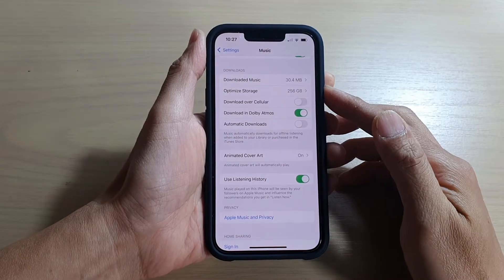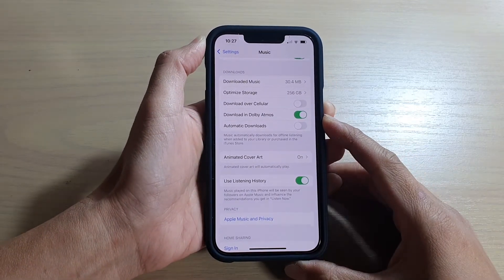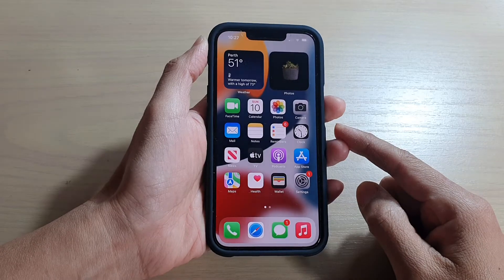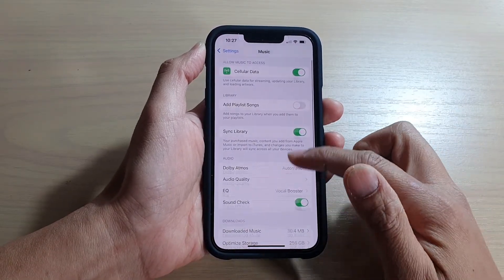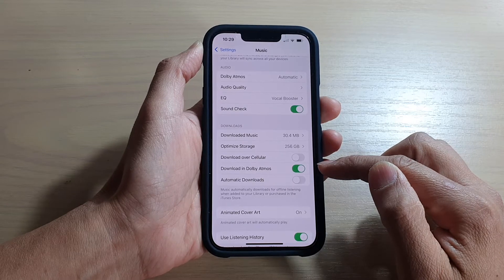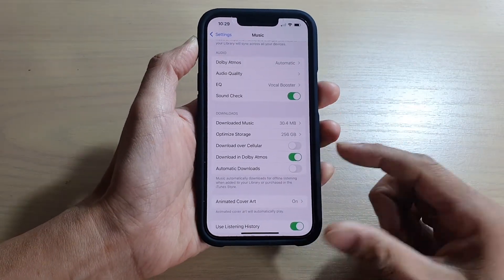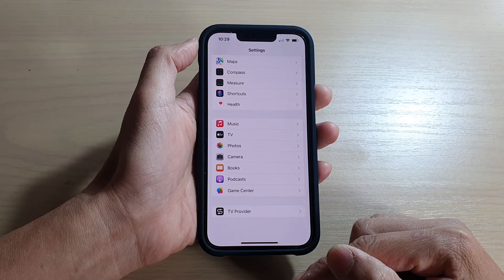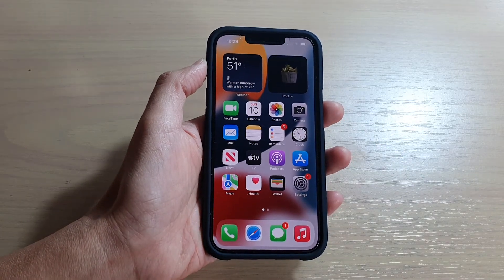iPhone 13/13 Pro: How to Enable/Disable Apple Music Download in Dolby Atmos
Learn how you can enable or disable Apple Music download in Dolby Atmos on the iPhone 13 / iPhone 13 Pro/Mini.